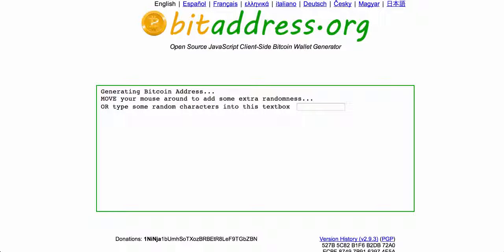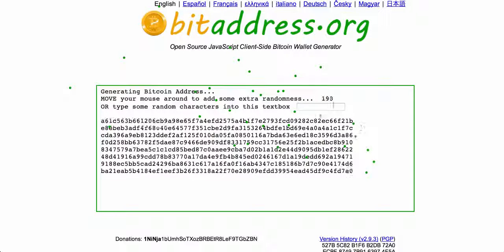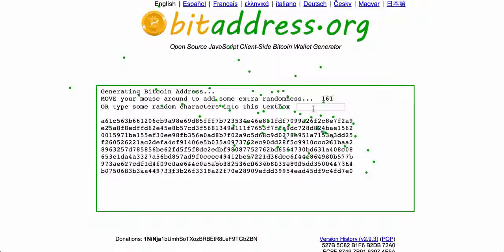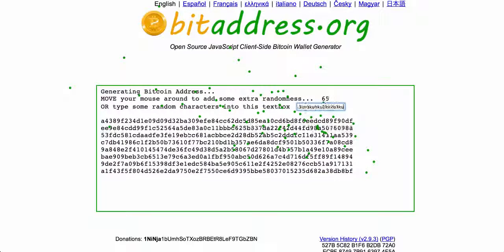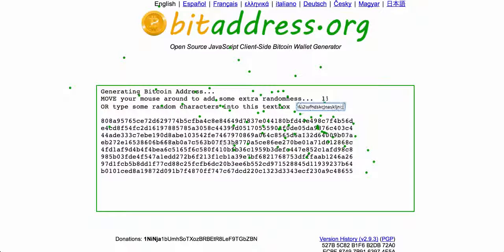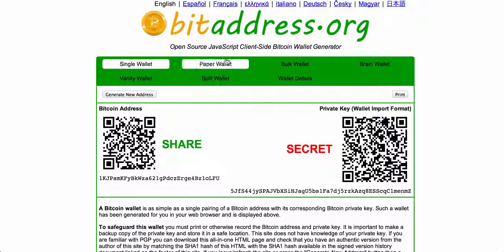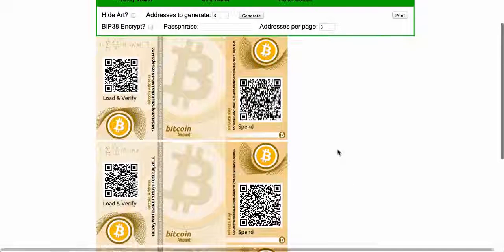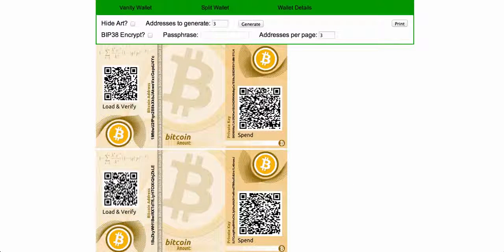How to create a Bitcoin paper wallet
This is an example of creating a non secure paper wallet thorugh BitAddress.